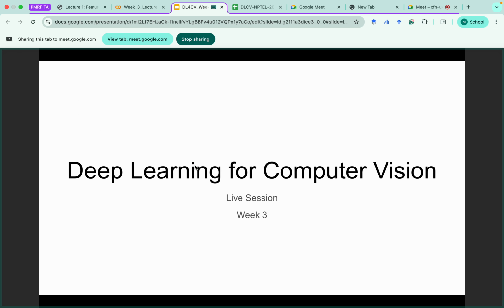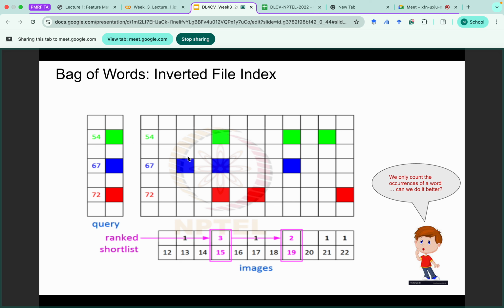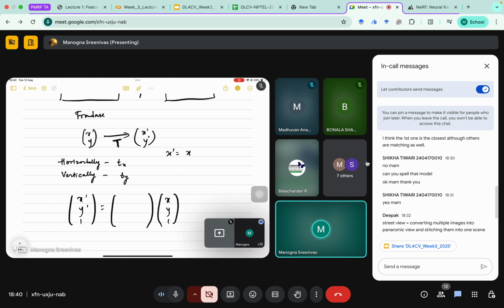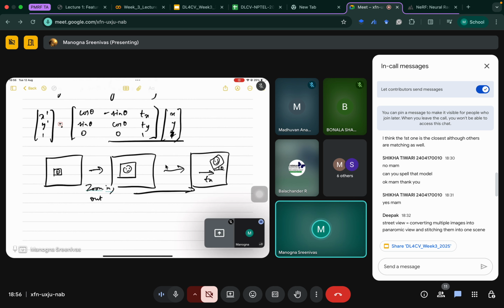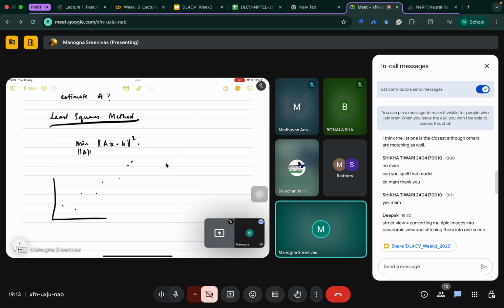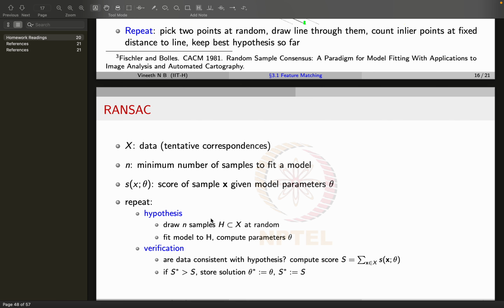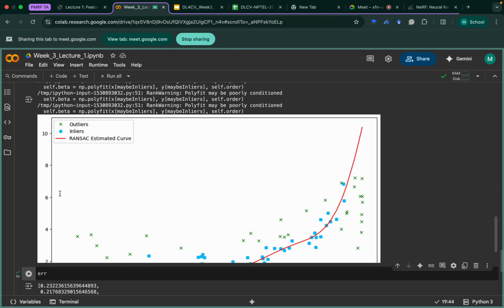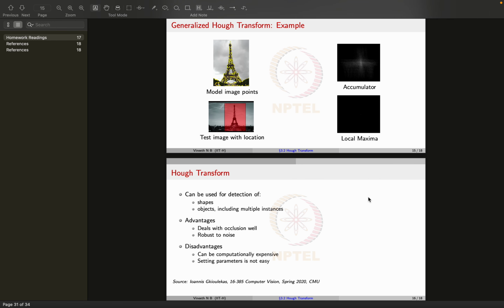Deep Learning for Computer Vision, Week 3, 2025